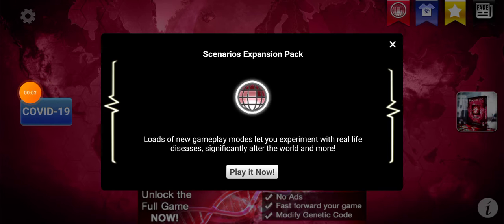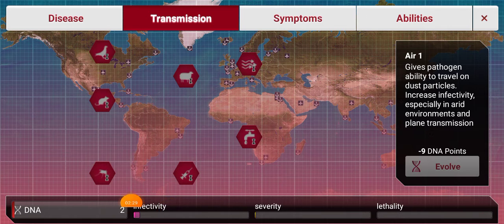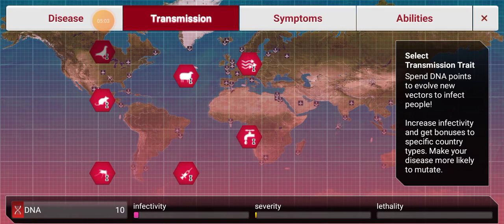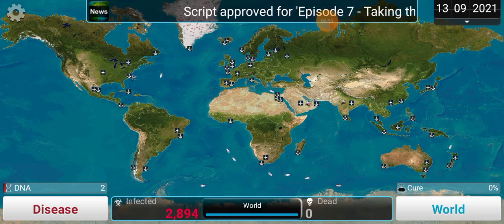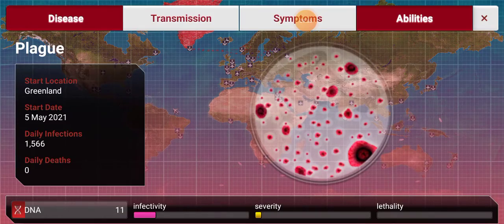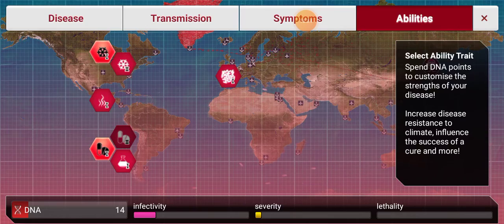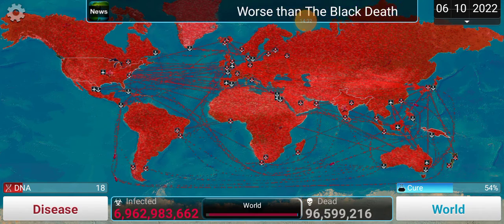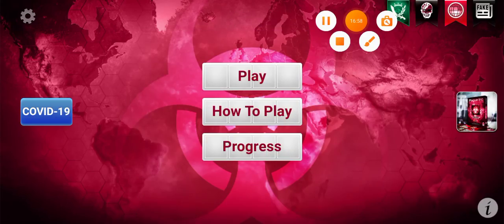Lets Play: Plague Inc Thinking with DNA codes and Genes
This is one of my favorite games ever and It takes an expert geneticist to successfully make the most powerful Genes and DNA codes ever seen